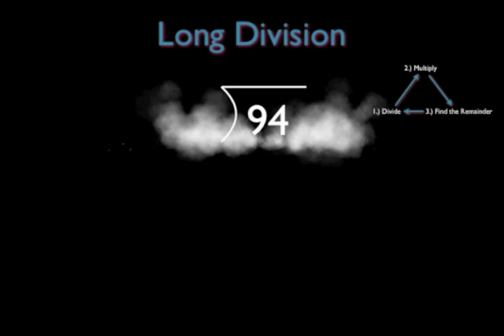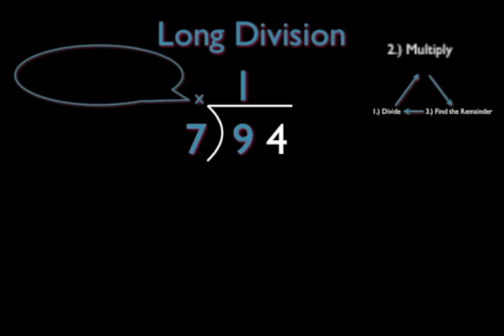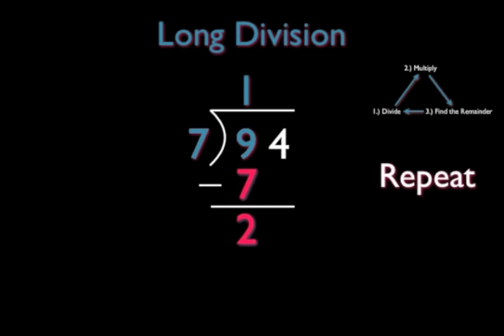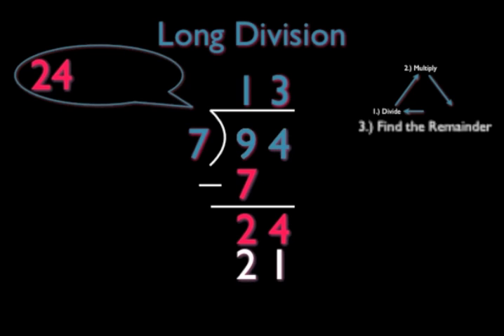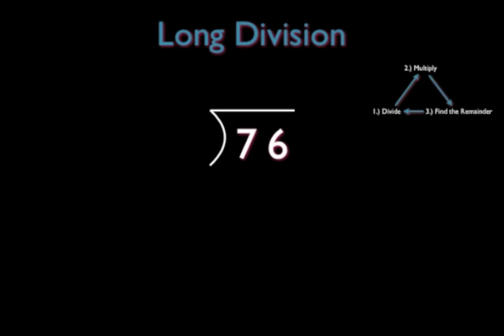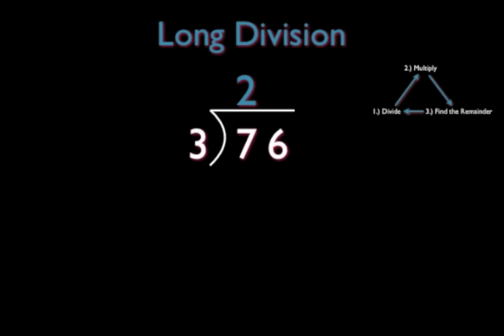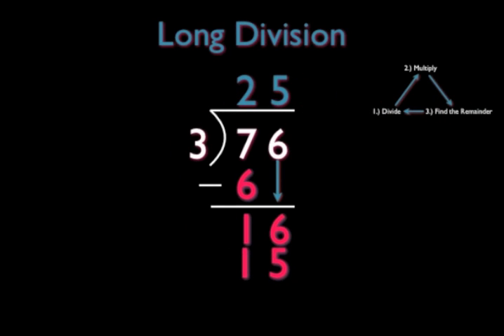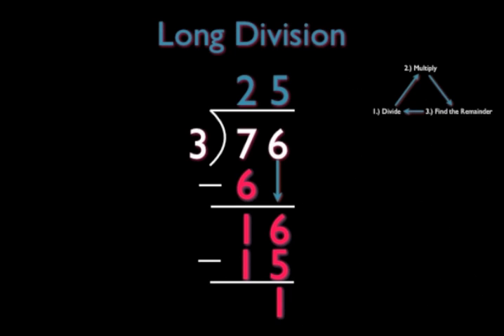Long Division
This movie shows you the basics of long division with a two digit by one digit problem.